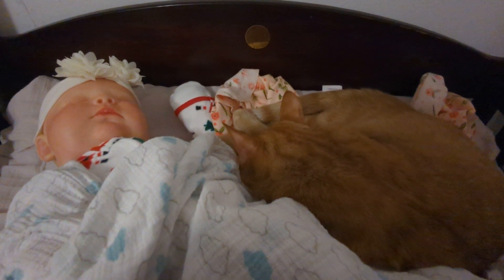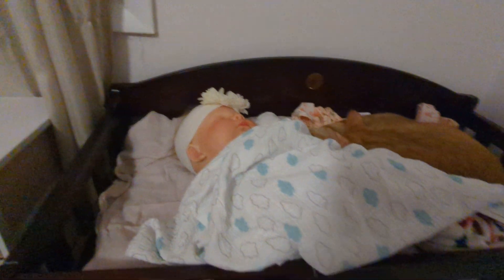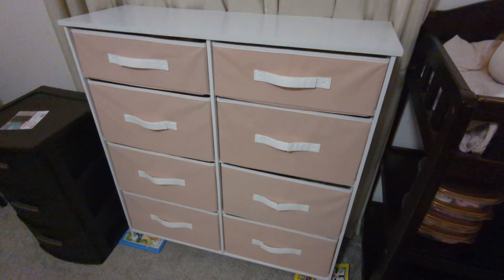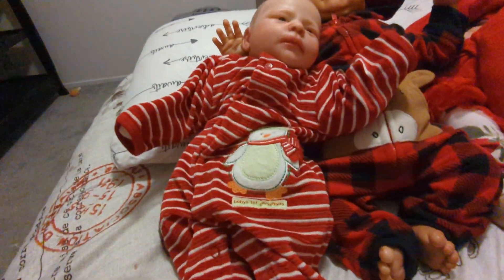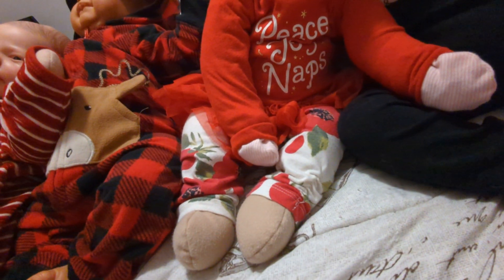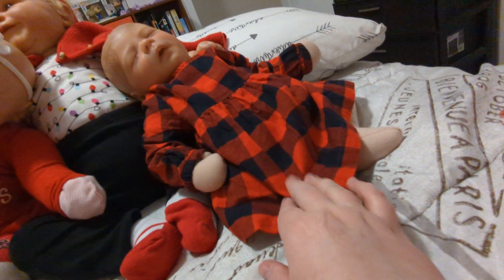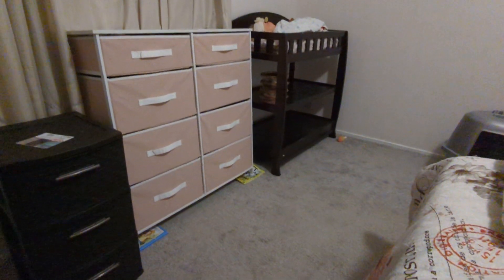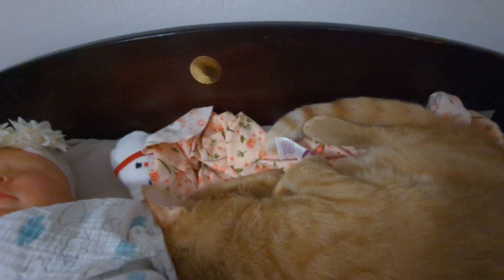Theme Thursday with the Reborn Babies and a little tour of my tiny nursery.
Theme Thursday is hosted by HAVINGUON on her channel. Check her out!
Reborns are dolls that looks a great deal like actual babies. Reborns baby dolls are fun collectibles, but can also be very therapeutic for women that have suffered infertility and child loss.